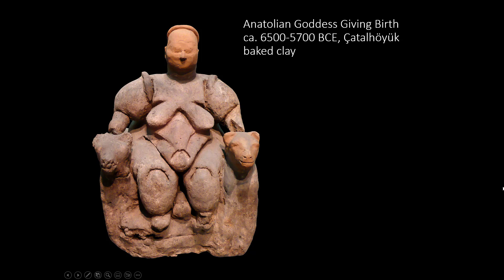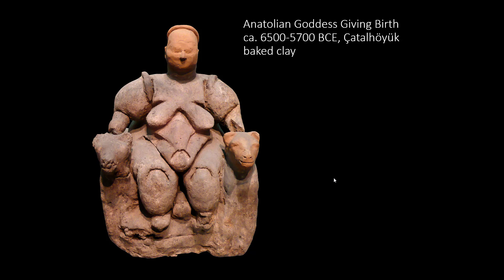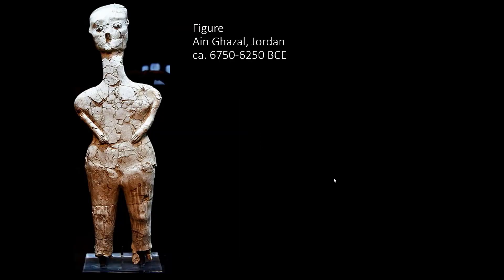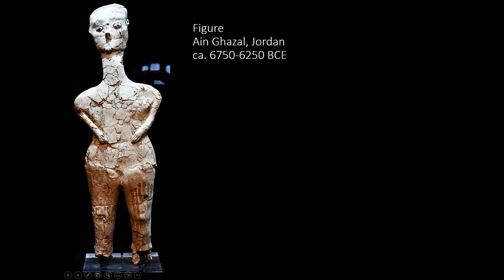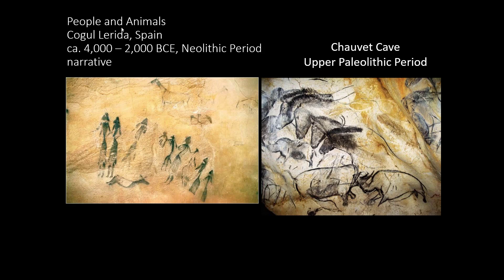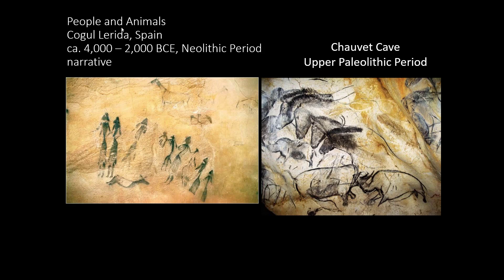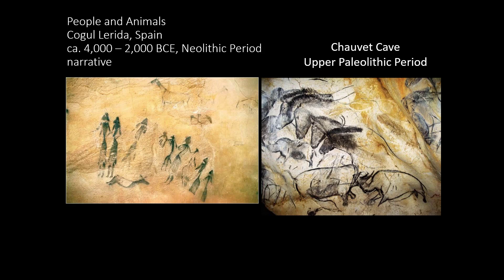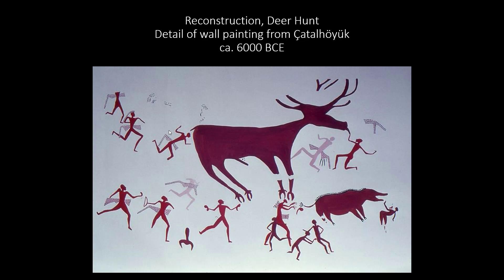Neolithic Period: Painting and Sculpture